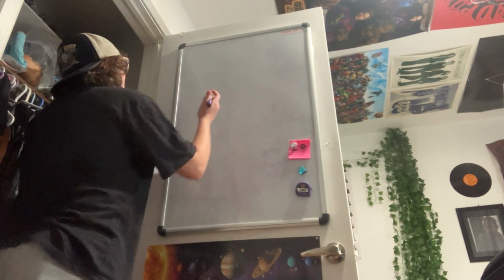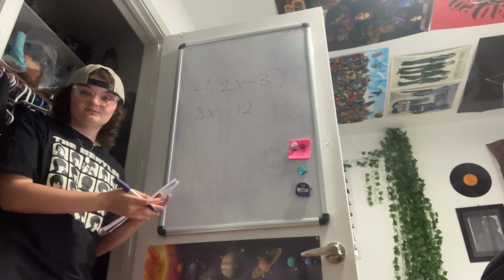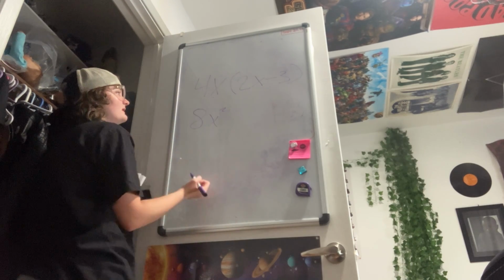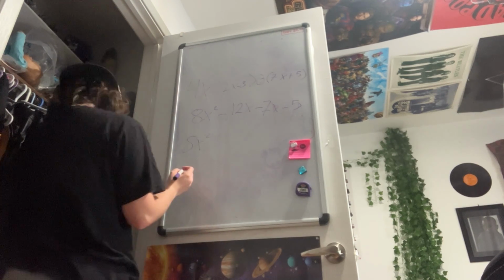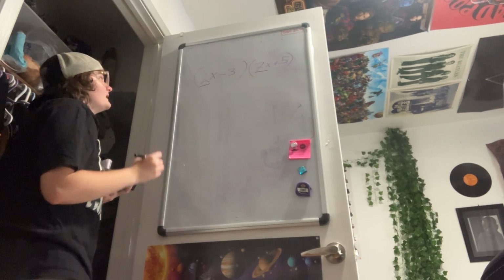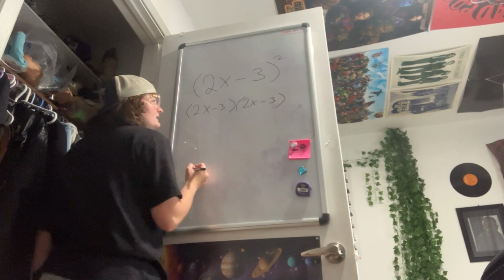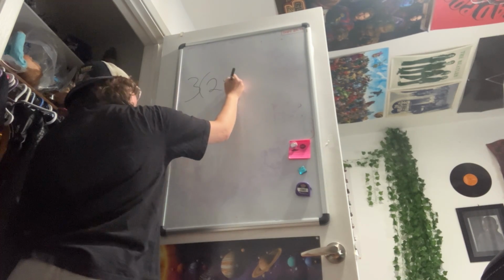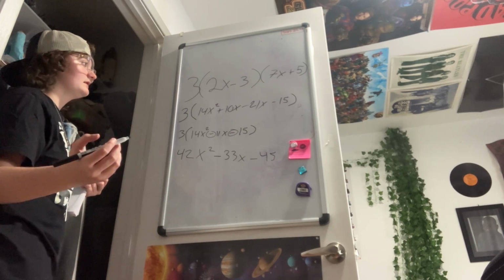Expanding polynomials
Expanding different kinds of polynomials!